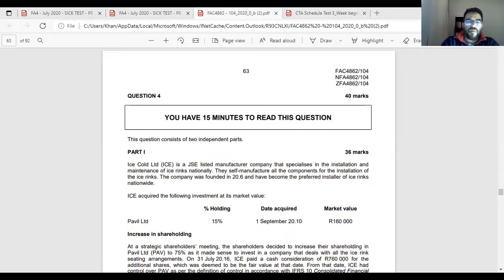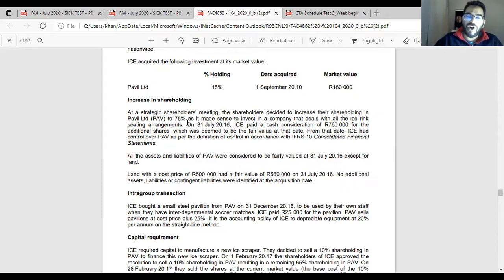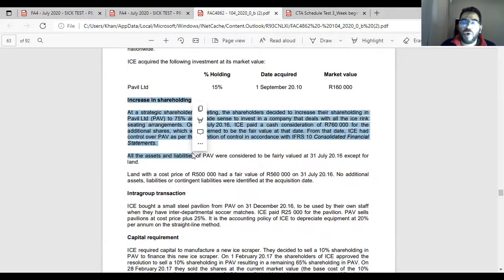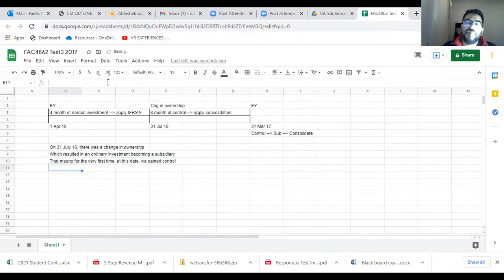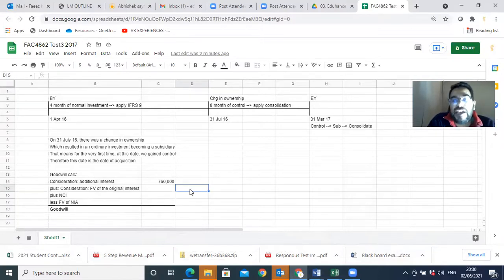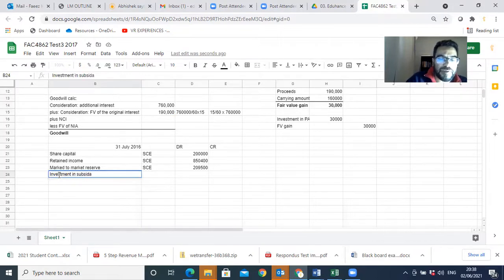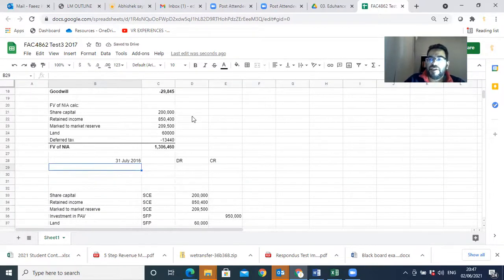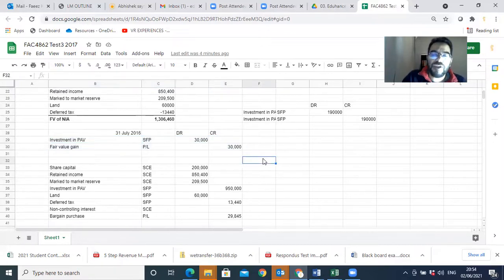Change in ownership | IFRS 9 to subsidiary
FAC4862 Test 3 2017